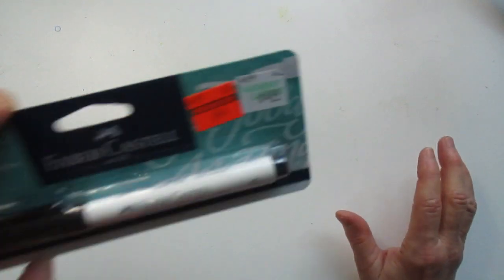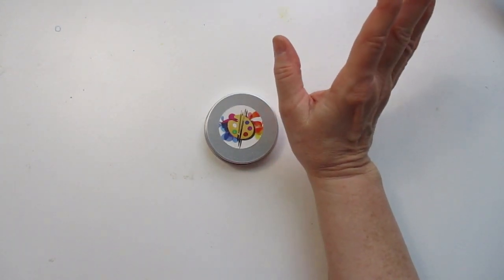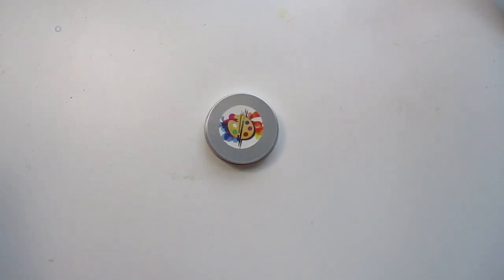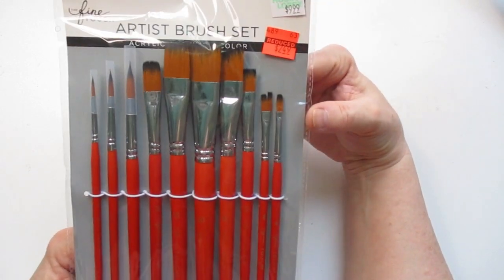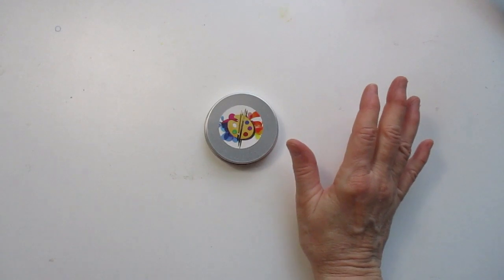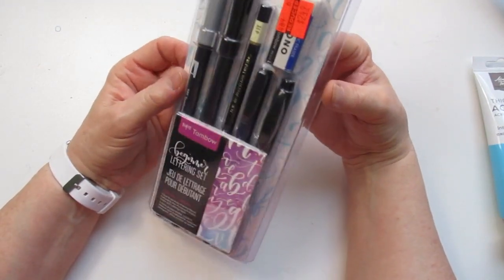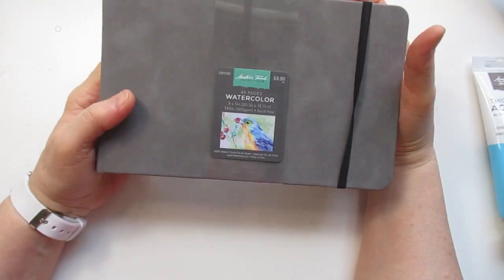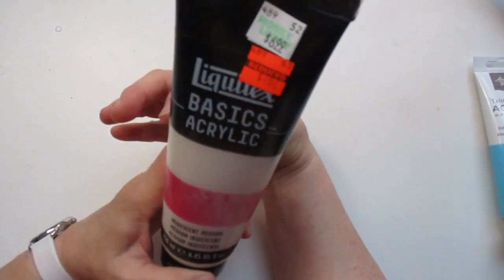HOBBY LOBBY CLEARANCE HAUL LOTS OF ART SUPPLIES COME SEE!!!!